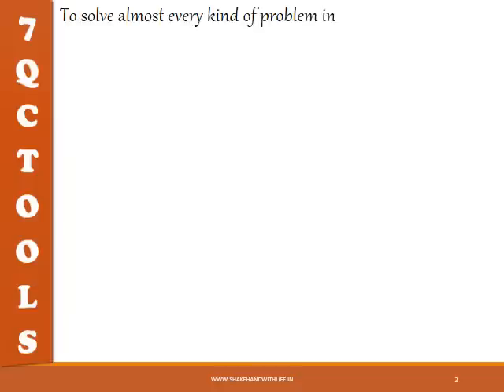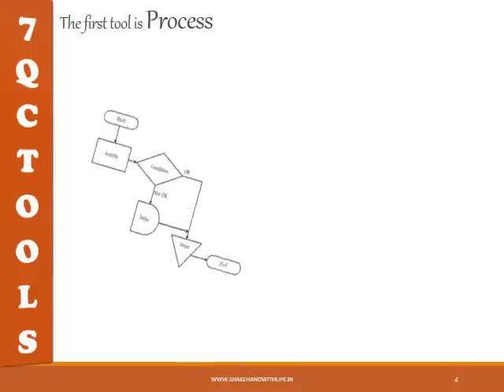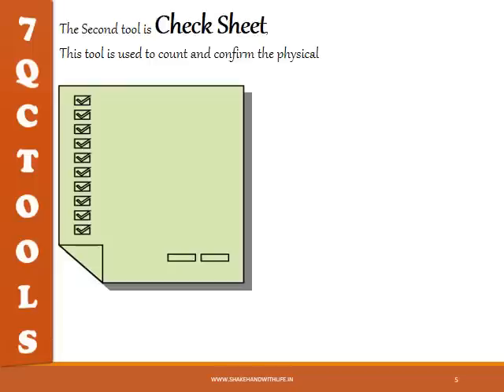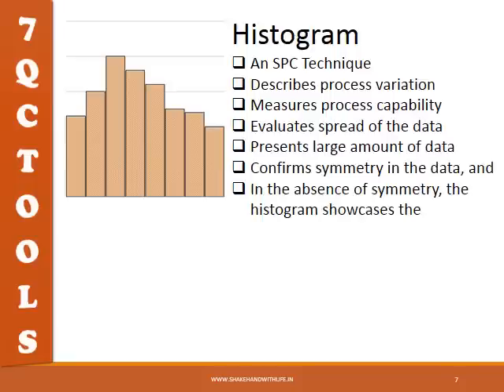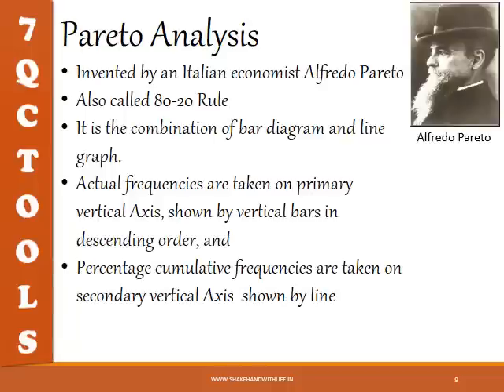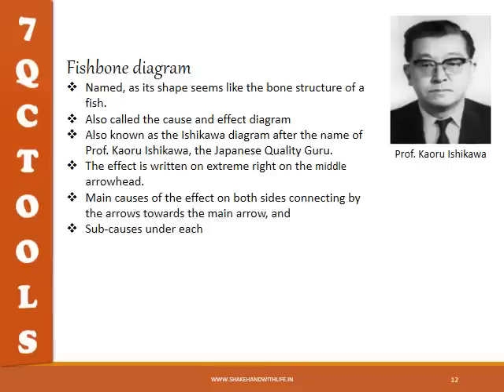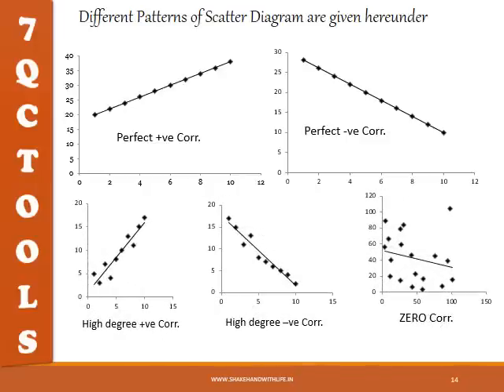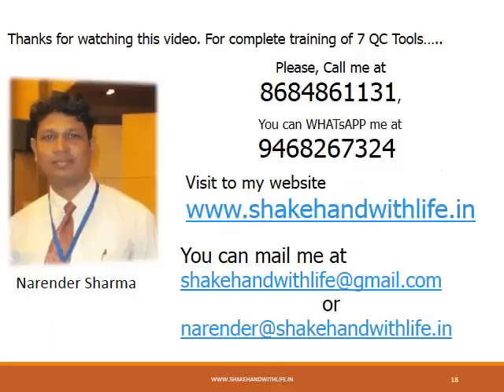7 QC Tools | Quality Control Tools | Lean Six Sigma Tools | Total Quality Management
7 QC Tools | Quality Control Tools | Lean Six Sigma Tools | Total Quality Management

7 QC Tools are known as the basic problem-solving tools, SPC tools, and 7 magnificent tools.
The names of 7 Quality Tools are PROCESS FLOW CHART, CHECK SHEET, HISTOGRAM, PARETO DIAGRAM, CAUSE and EFFECT DIAGRAM, SCATTER DIAGRAM, and CONTROL CHARTS.

Chapters:
00:00 Introduction
00:44 Process Flow Chart
01:08 Check Sheet
01:24 Histogram
01:53 Pareto Analysis
02:20 Cause and Effect Diagram
02:57 Scatter Diagram
03:15 Control Charts